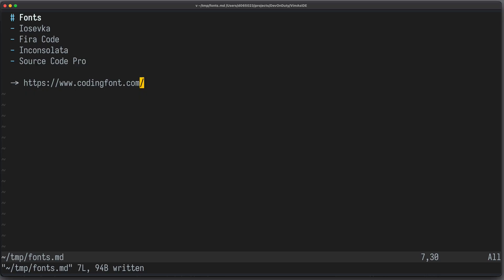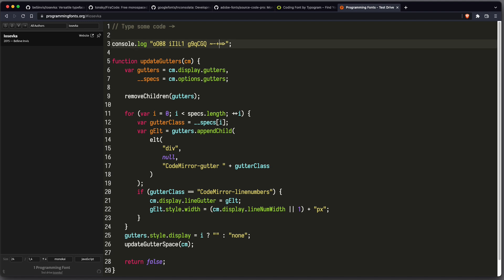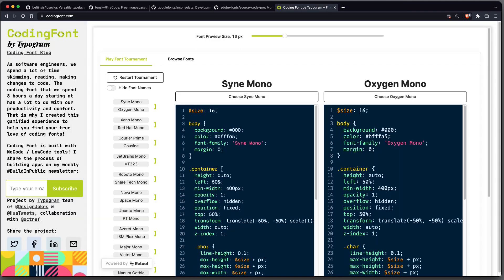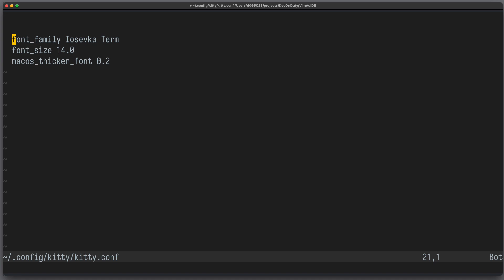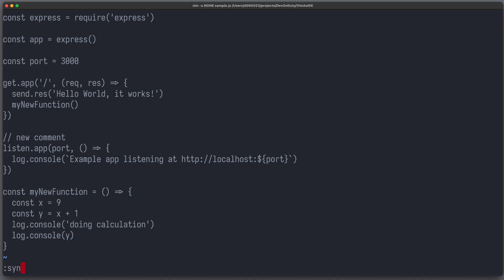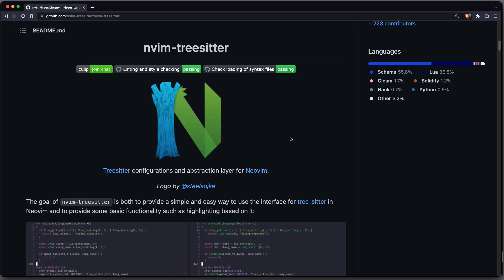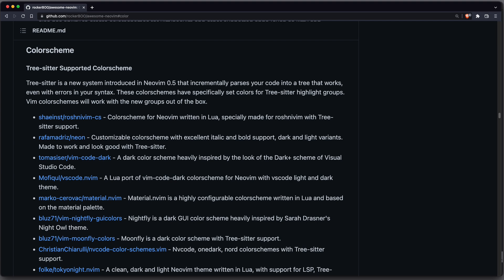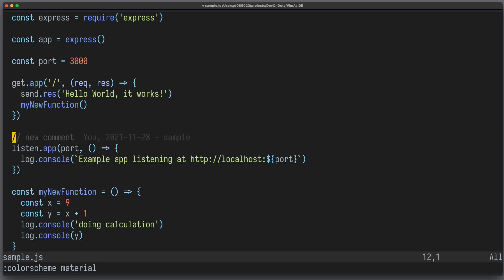Make Neovim look pretty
A short guide on how to make Neovim look pretty, we go over how to choose the best font and colorscheme.